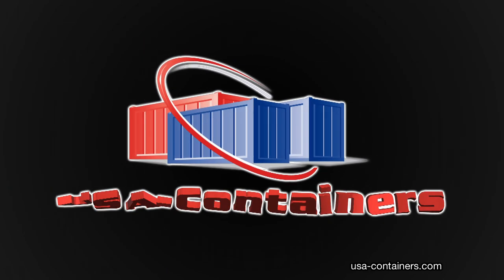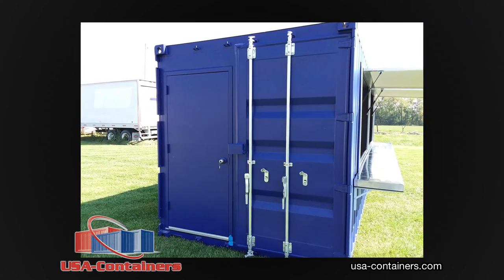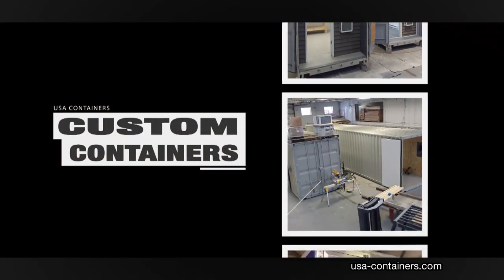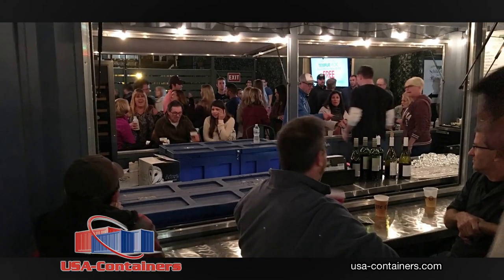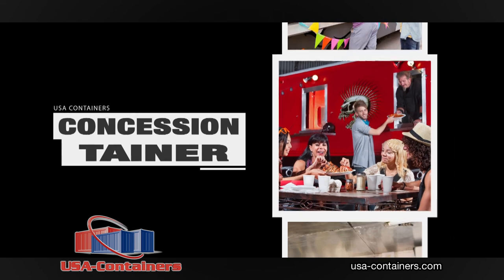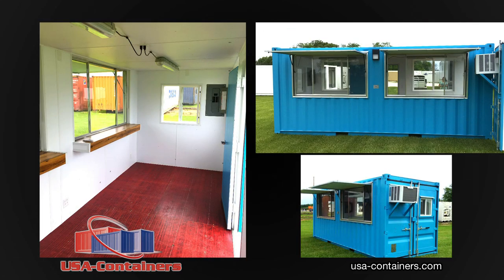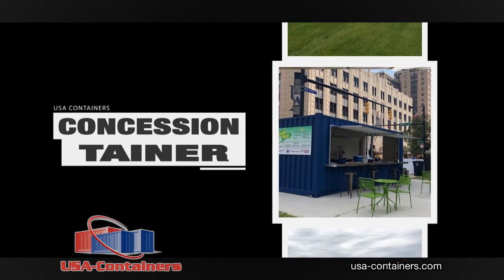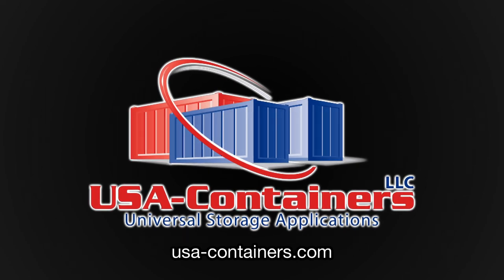Meet the ConcessionTainer (30 sec)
Our ConcessionTainer is a hot commodity here at USA-Containers, LLC! Building a new concession stand from scratch can take some time and funding. Our ConcessionTainer can be customized to your exact specifications and is a less expensive alternative to constructing a new building. These containers can be optimized for a variety of needs, whether you are looking to serve food hot or just have a few options for the fans. We can provide finished interiors and dual windows for those games that bring in a big crowd. Another significant benefit is the mobility of these containers versus your traditional concession stand. Have the flexibility to meet all your fans’ needs.”